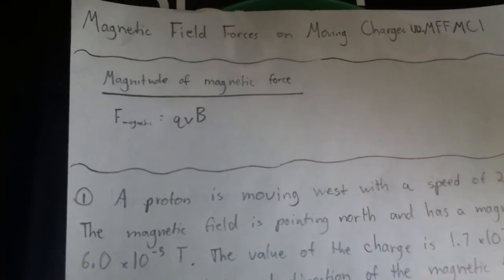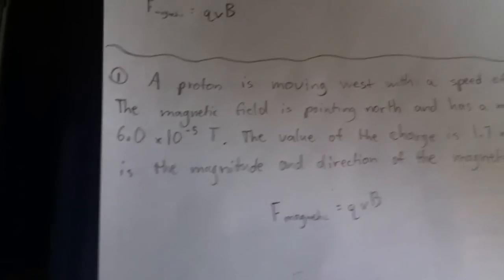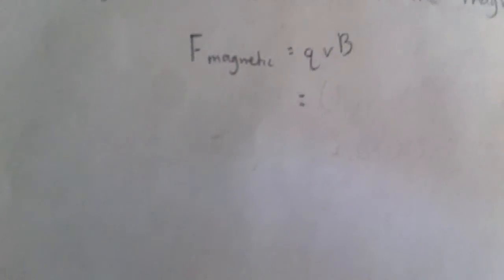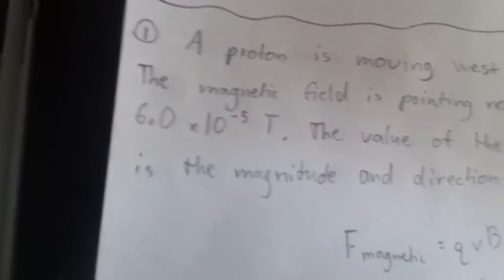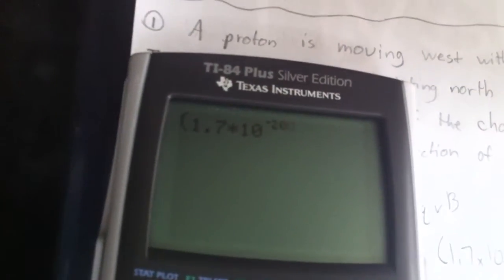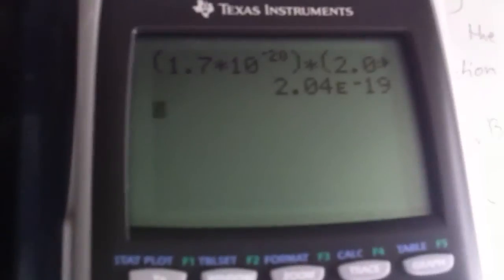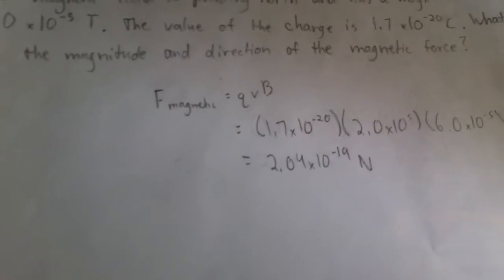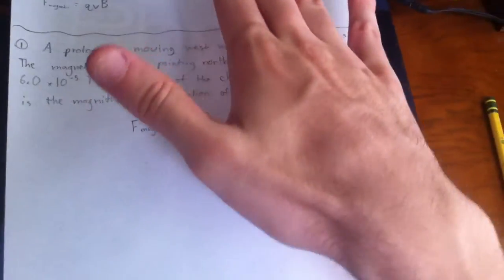Unit 12 Magnetism and Electromagnetic Induction: U12.MFFMC1